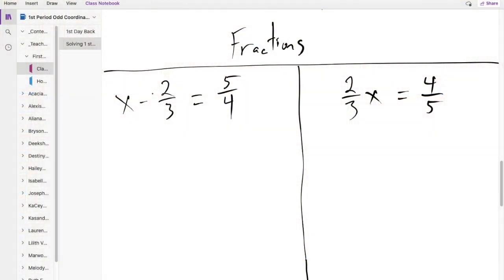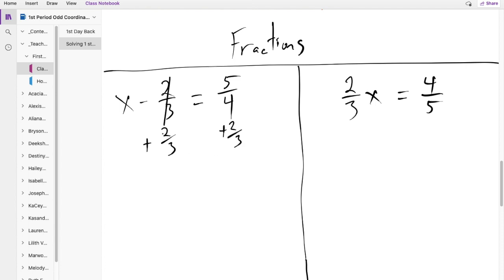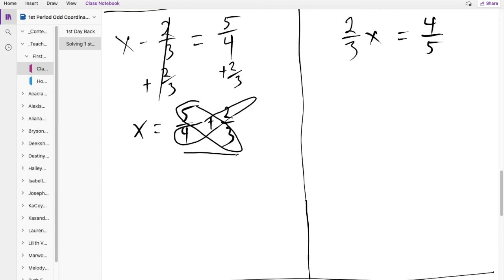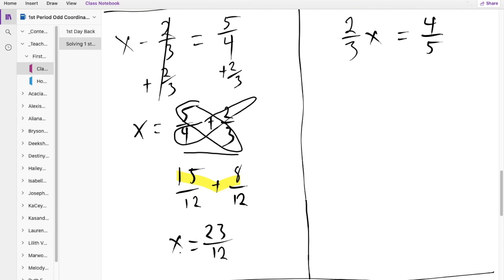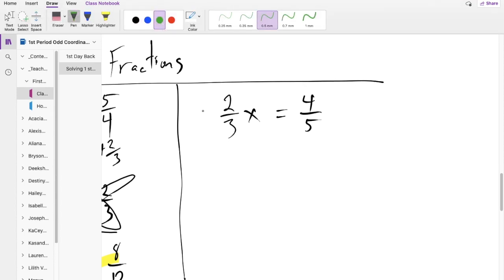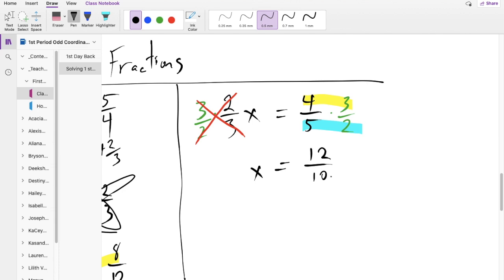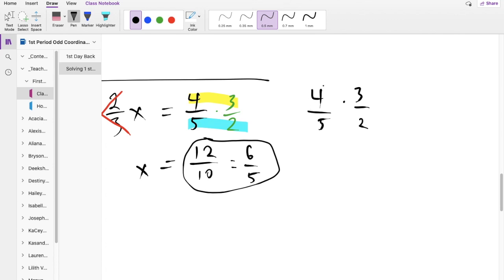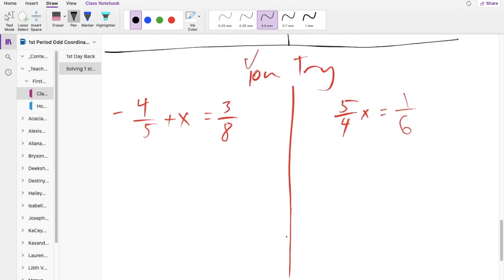CA - Solving Equations with Fractions